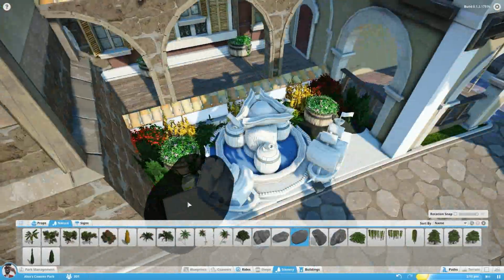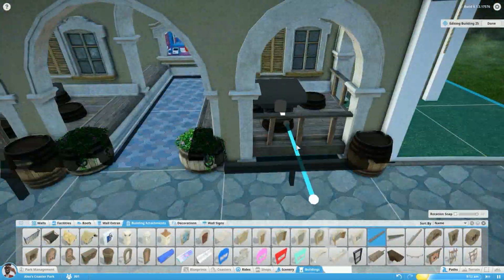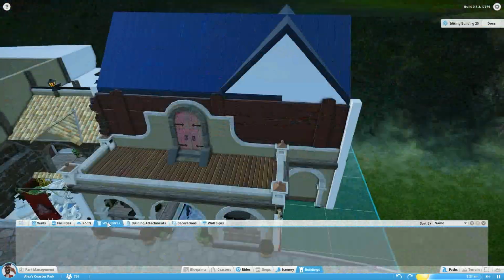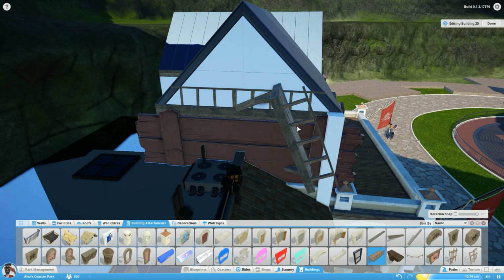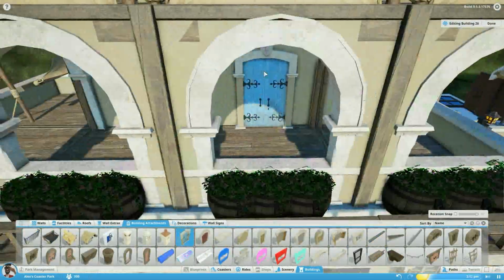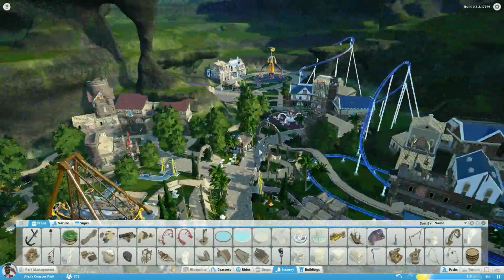New Flatride and Restaurant | Planet Coaster | Pirates Cove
We are starting a full build in Planet Coaster today!

Lots of nice little details in today's Build! We have gained a few utility structures - also a new restaurant! The Governors House will host some nice drinks and food for your entertainment. A new flat ride will be the center piece for this area as well!

Let me know you have any suggestions!

We’ve created a living world where every guest is an individual with their own personality and money in their pocket. We’re giving you limitless freedom to build rides and scenery piece by piece, and to seamlessly blend them with your own hand-sculpted terrain. We’re building a connected global village where everyone can share in your creativity. And that’s just the start.

We hope you’ll join us to dream, build and share the ultimate coaster parks in Planet Coaster.